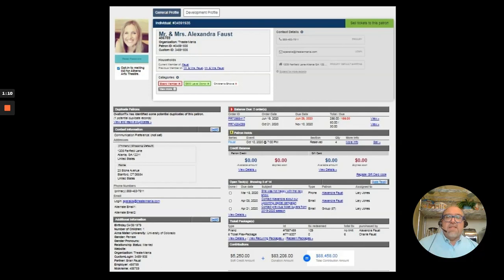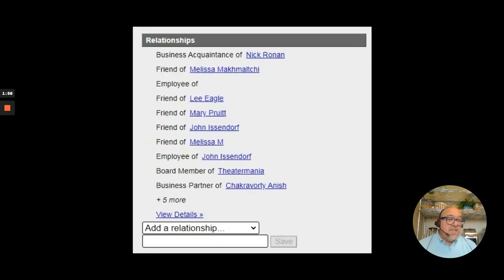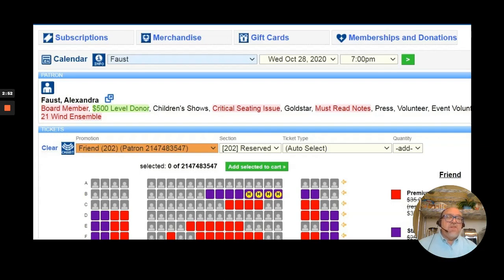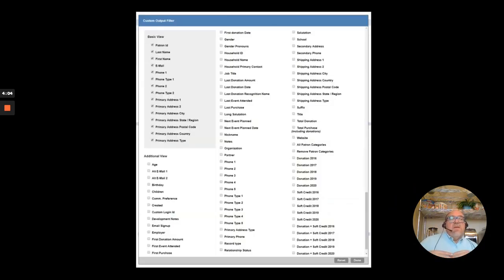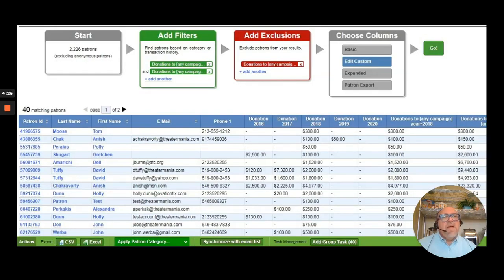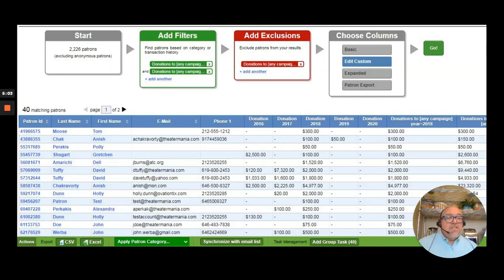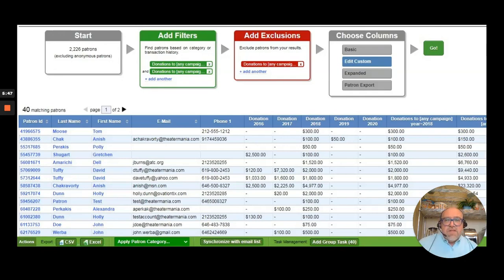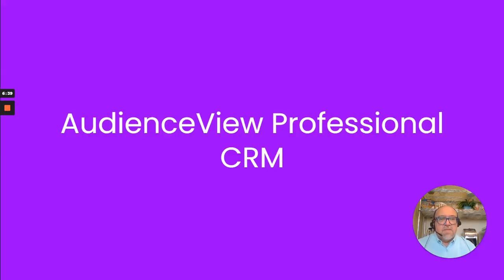CRM with AudienceView Professional